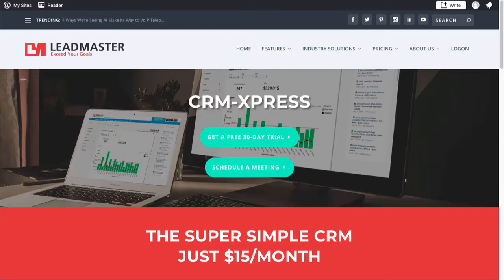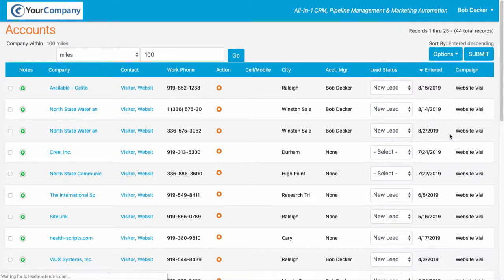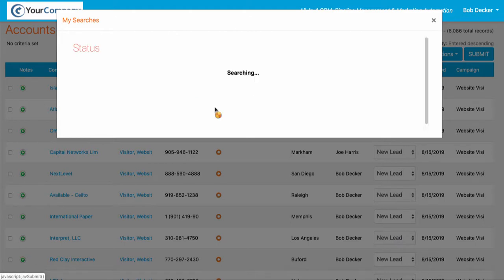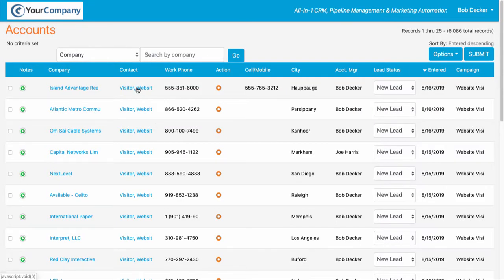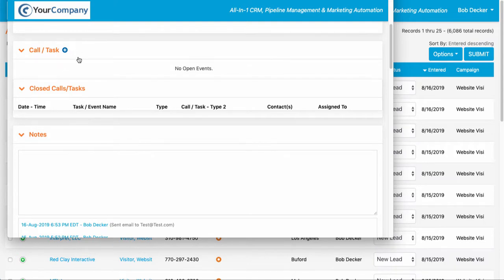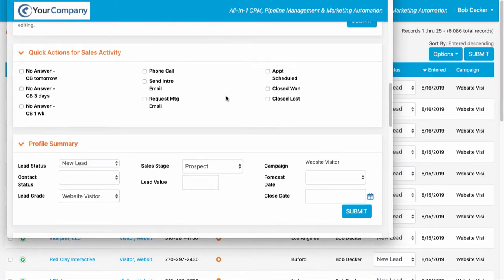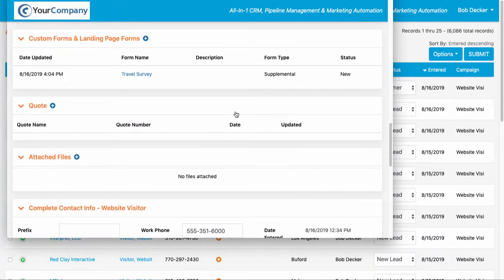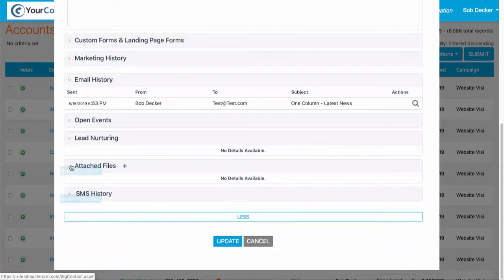CRM Xpress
CRM-Xpress is the super simple CRM.  This is the next generation of Lead-Xpress which includes Lead Management, Pipeline Management, Help Desk, Quote Generation, Phone Integration and Lead Nurturing.

CRM-Xpress was introduced in response to studies that show that a large percentage of companies are dissatisfied with their CRM implementation. Those concerns include:

***Lack of sales force adoption
***Paying for premium features but only using the basics
***Software that is difficult to learn and use with too many features

CRM-Xpress is based upon the bootstrap framework so it performs well and looks good on all platforms.  To make it easier for sales reps to access Lead-Xpress LeadMaster created an APP that remembers the user ID and password so reps can access Lead-Xpress with a simple click on the APP.